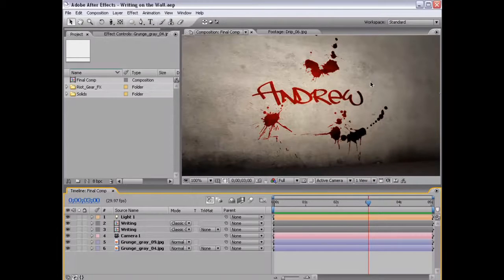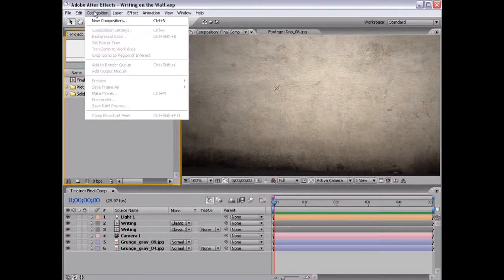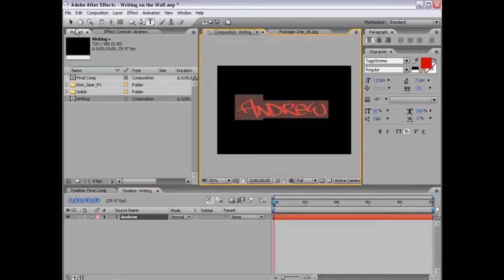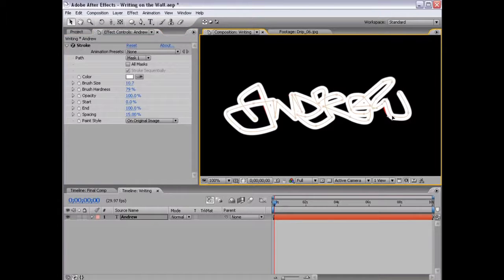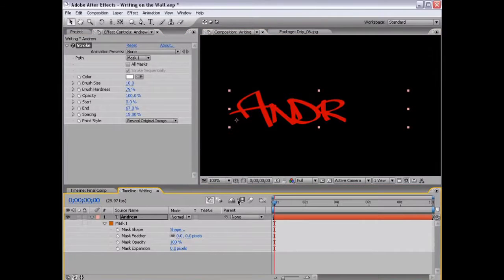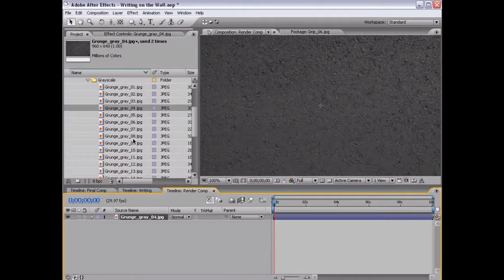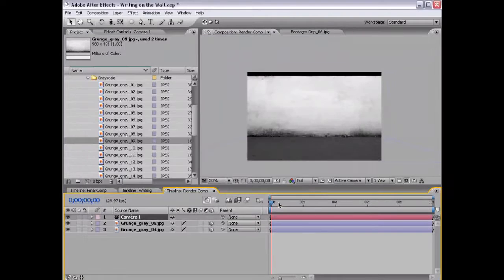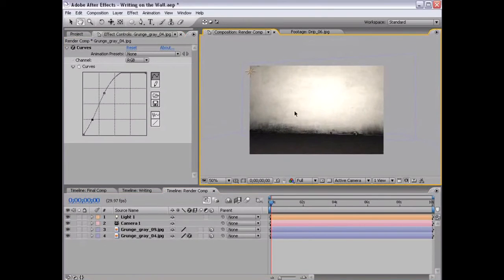Djamrud Solution Live Stream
Percobaan Streaming Live